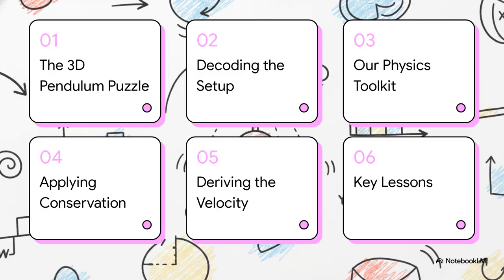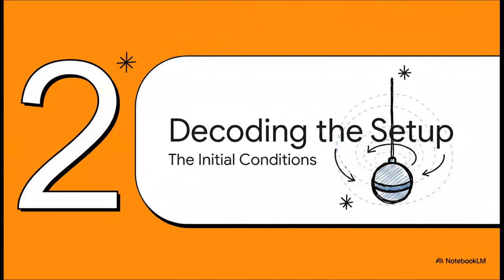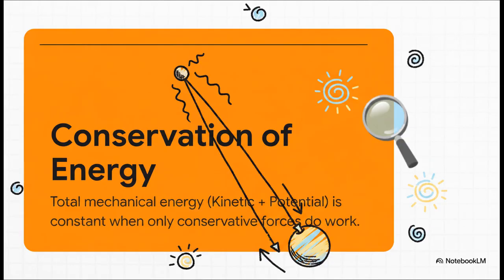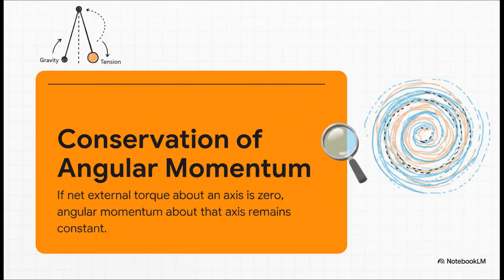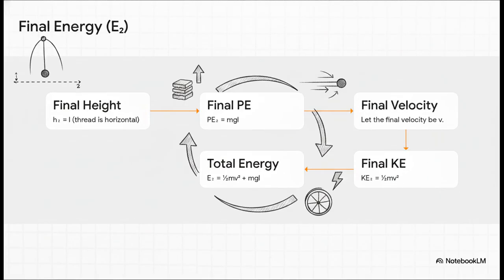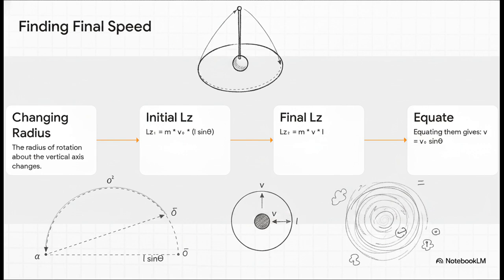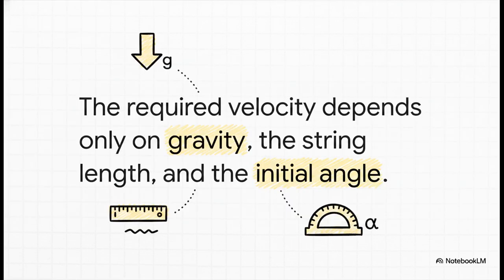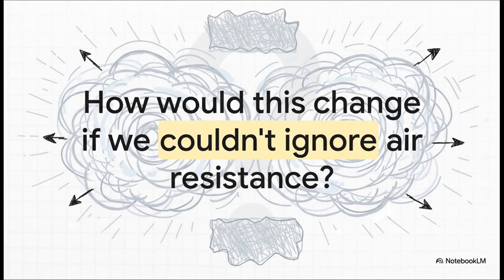[1.192]- Problems in general Physics by I E Irodov: BEST Solution by AI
1.192. A small ball is suspended from a point 0 by a light thread
of length 1. Then the ball is drawn aside so that the thread deviates
through an angle 0 from the vertical and set in motion in a horizontal
direction at right angles to the vertical plane in which the
thread is located. What is the initial velocity that has to be imparted
to the ball so that it could deviate through the maximum angle at/2
in the process of motion?